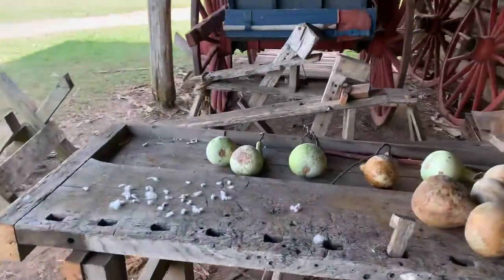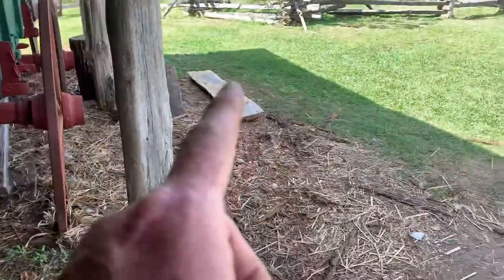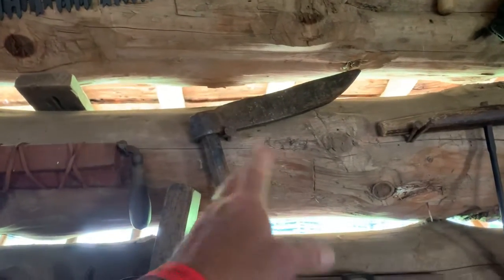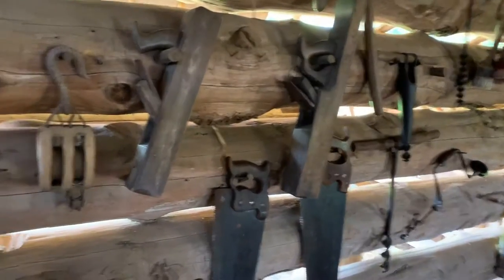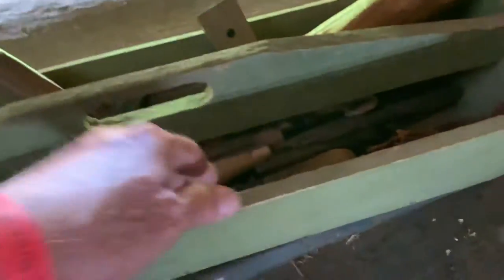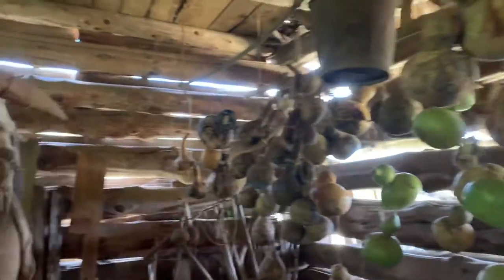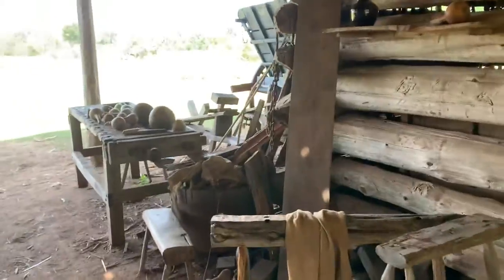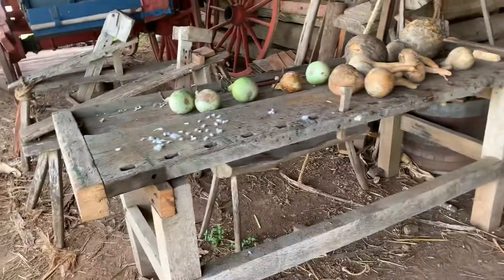Tool Room Barrington Living History Farm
After visiting the Star of the Republic Museum and measuring their period shave horse for for my reproduction build I visited the Barrington Living History Farm. It’s directly behind the museum.